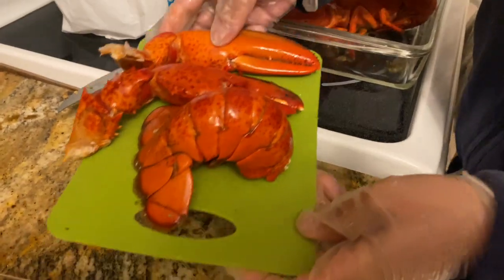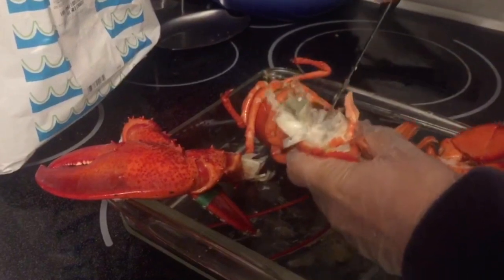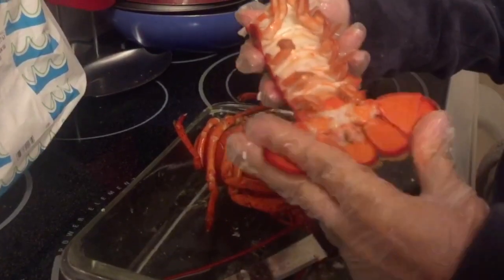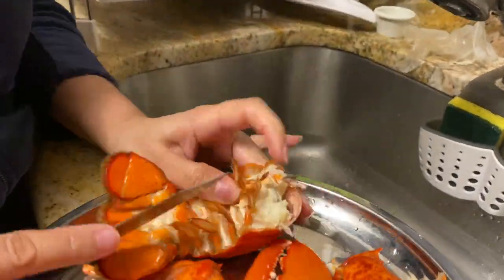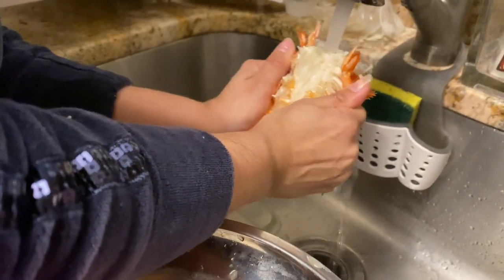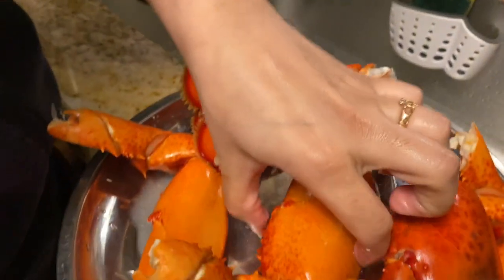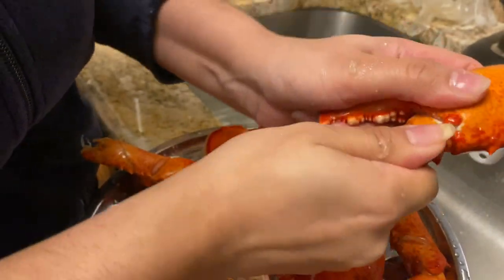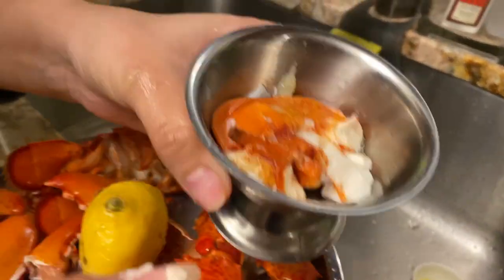How to Clean a Lobster | Chef Sej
Learn how I easily CLEAN, CUT and GUT a full cooked lobster :)
**CLEANING A LOBSTER**

Gloves
Empty pan
Plate
Sharp Knife
Spoon
1/2 Lemon
Water

@sejallove on all platforms